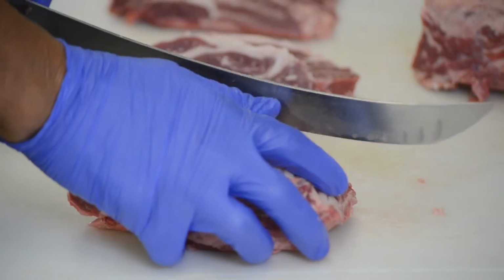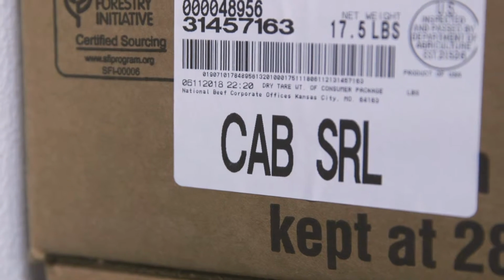AGetc Angus - Report Understanding The Value Of Beef Carcass - June 20, 2019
Across all sectors of the beef|supply chain, prices vary. Mark McCully explains examples at three key|market points.